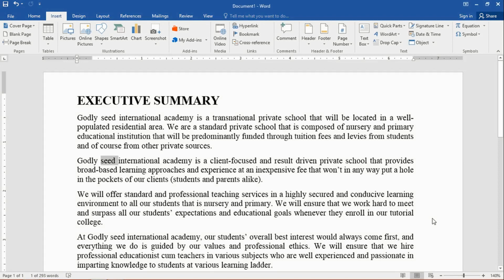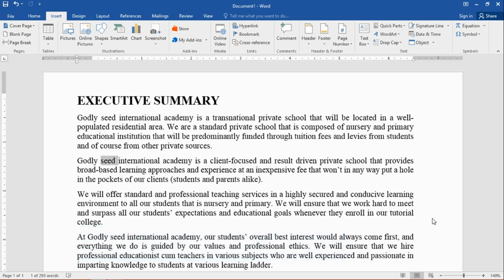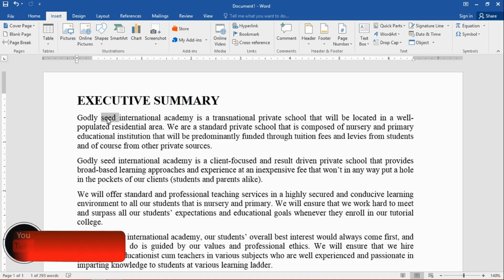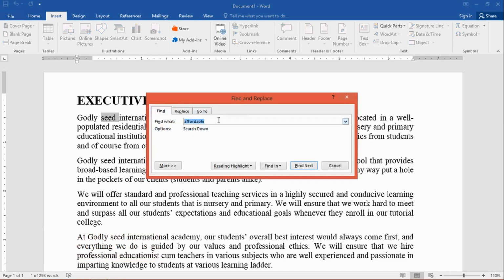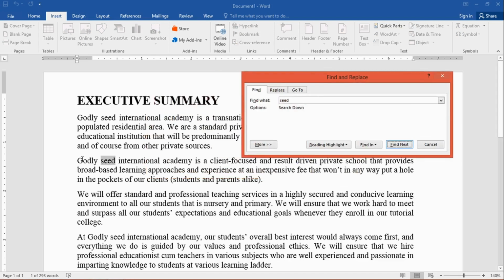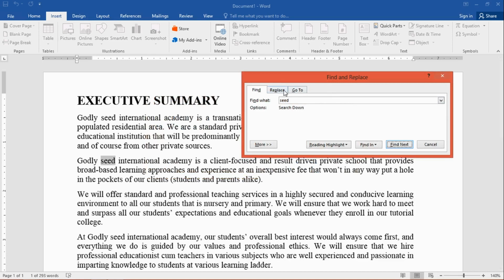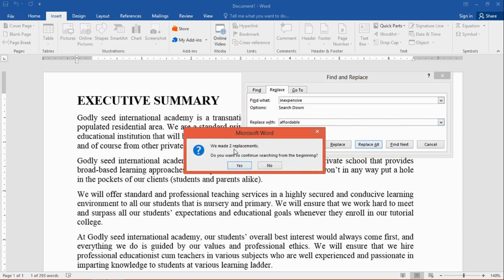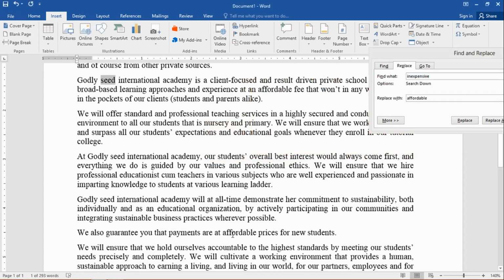How to use the Find and Replace Feature in Ms-Word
Learn how to use the time-saving feature of Word in your document